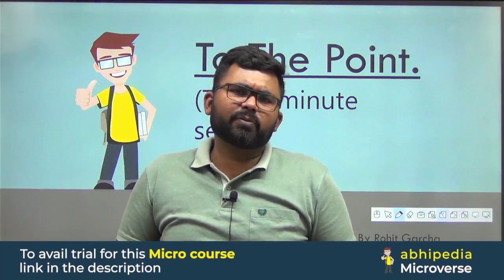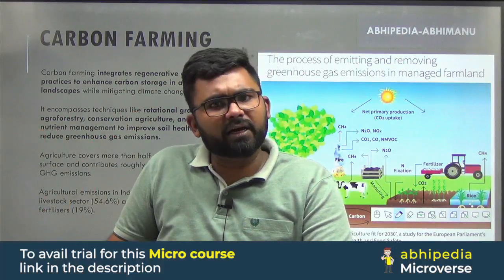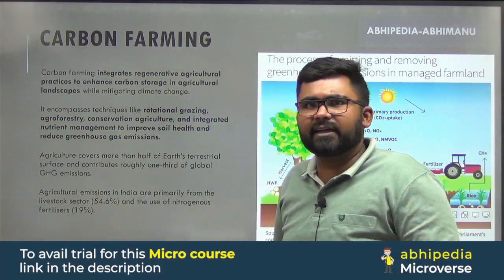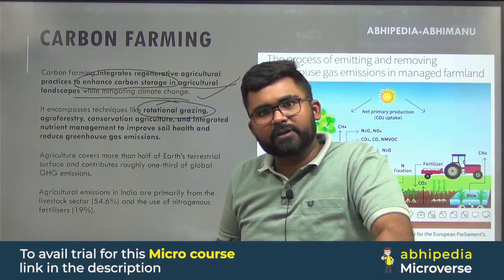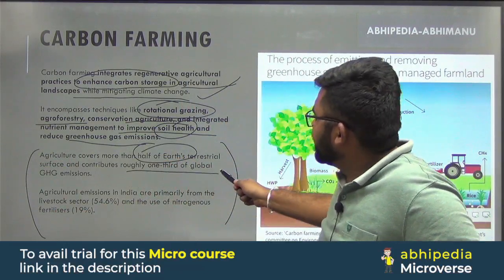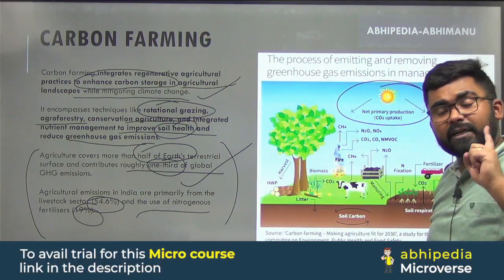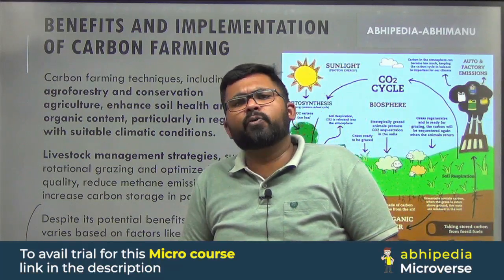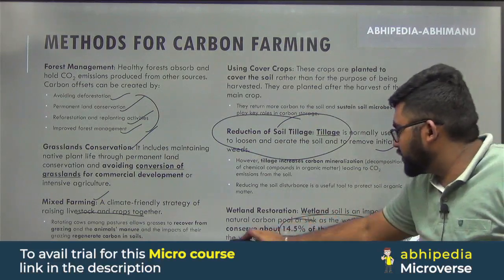To The Point Current Affairs: Carbon Farming | UPSC Current Affairs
Stay ahead in UPSC preparation with the concise "To The Point" series by Abhi! 🦢 In this video, we unravel the details about Carbon Farming,offering focused information to keep you updated on the latest current affairs.